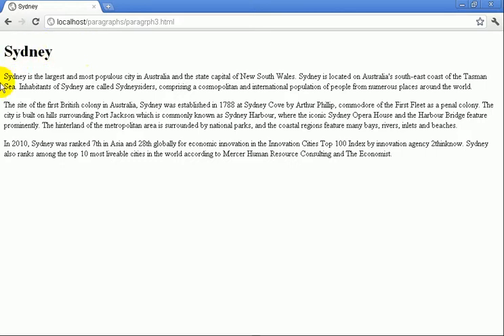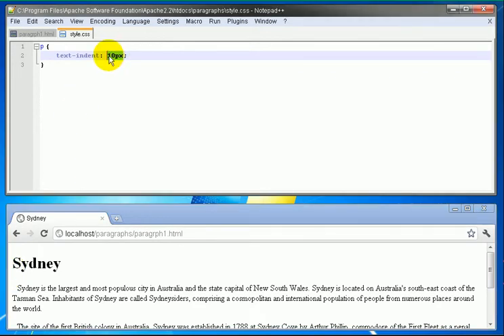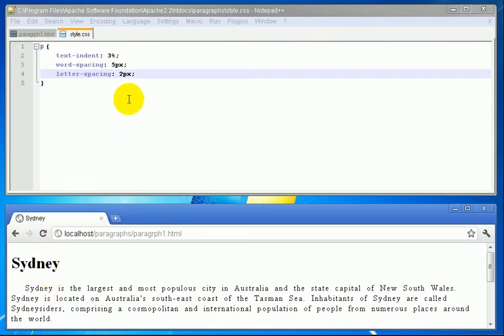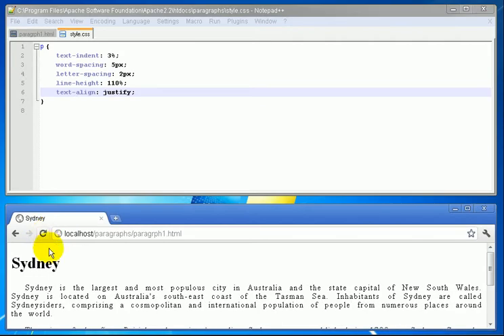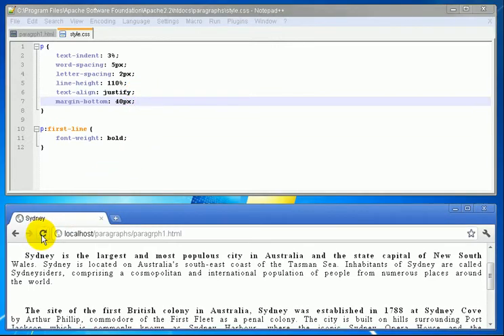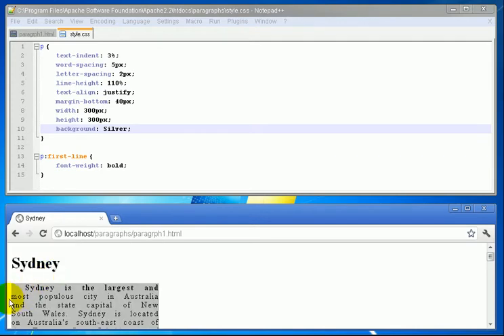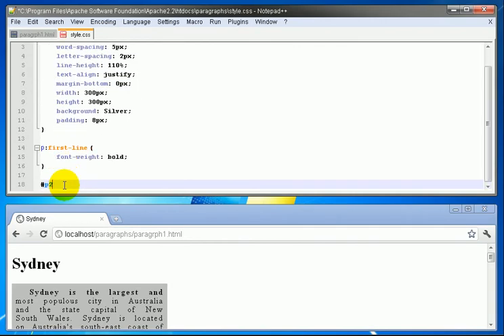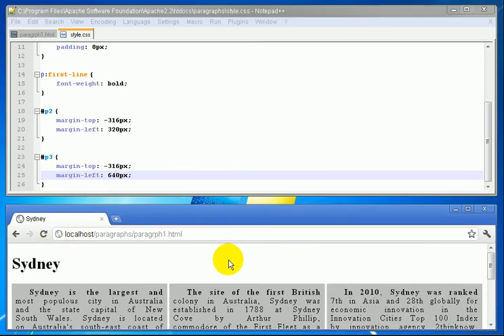#042 Formatting paragraphs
You'll learn how to format paragraphs using CSS.
You'll work with several new CSS properties such as TEXT-INDENT, WORD-SPACING, LETTER-SPACING, LINE-HEIGHT, TEXT-ALIGN or MARGIN.